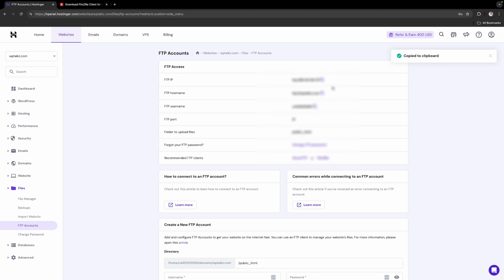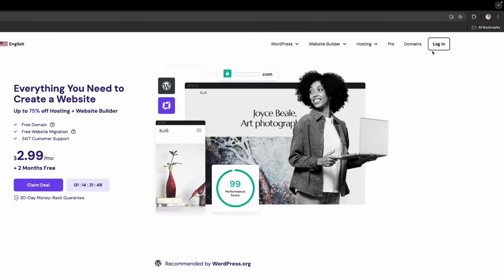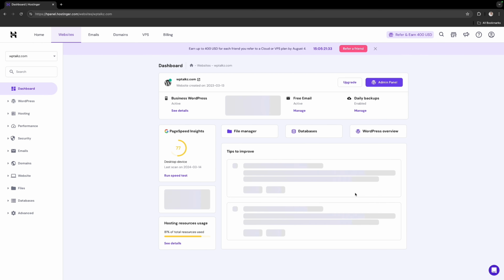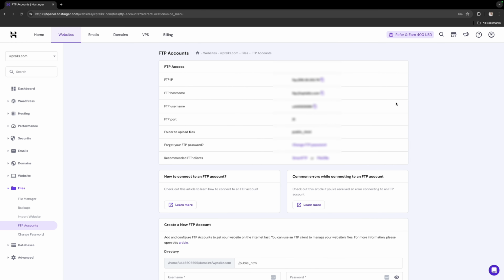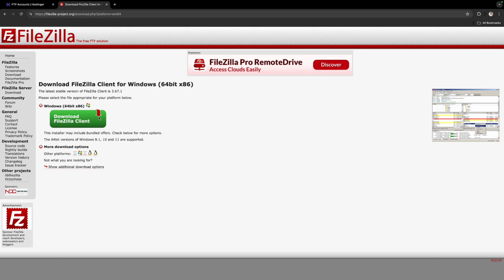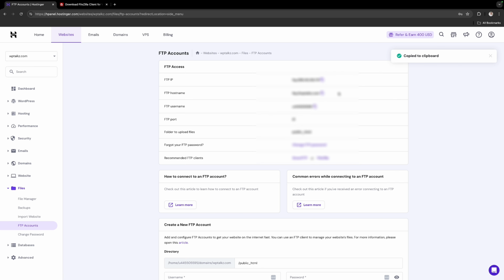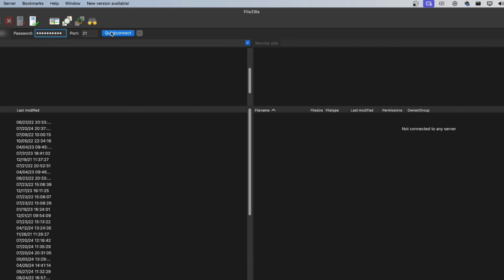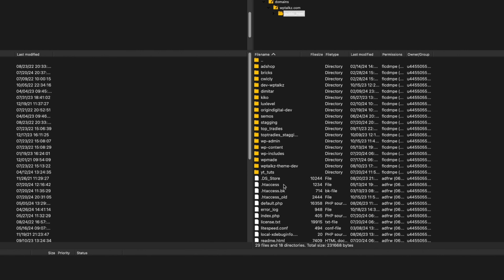How to create FTP account into Hostinger & connect it with FileZilla (2024)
Today, I will show you how to create FTP account into Hostinger and connect it with FileZilla, I will guide you step-by-step how to setup everything from scratch, and show you how to use FileZilla.

⏰ TIMESTAMPS:
00:00 Introduction
00:11 Hostinger FTP Setup
01:00 Filezilla Integration
01:52 Wrap-up